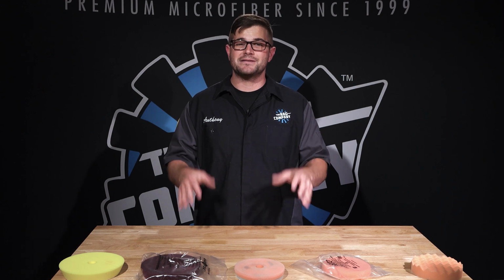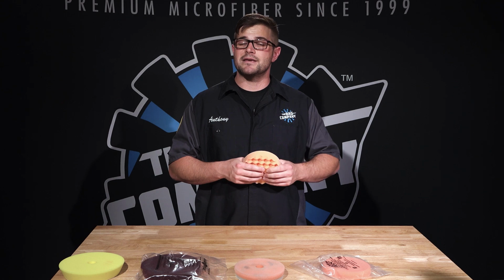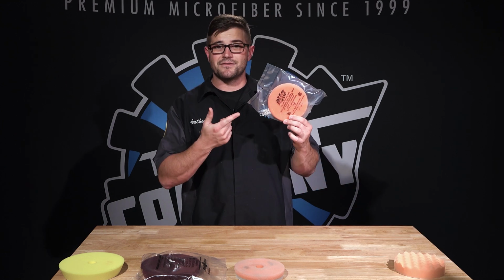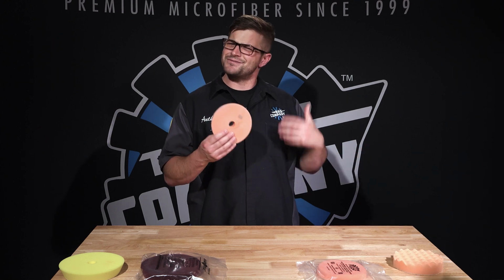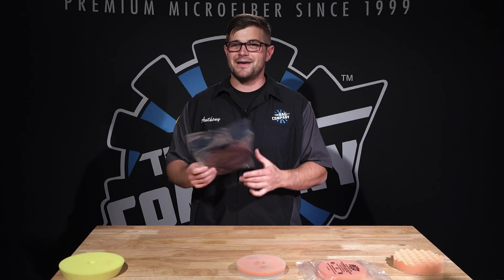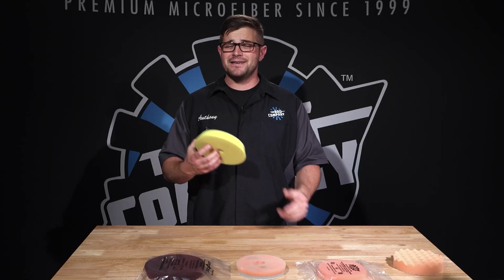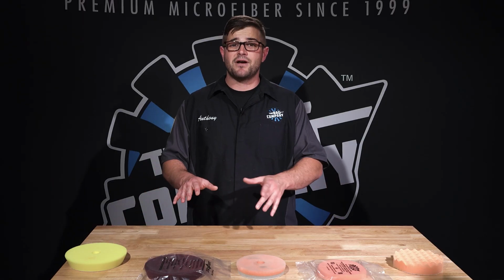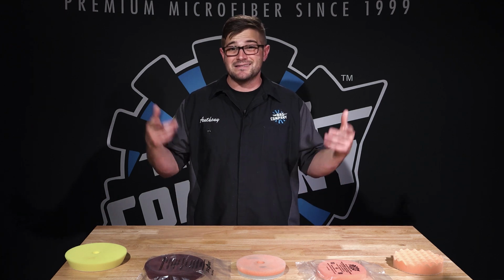Best Polishing Pads To Start With? | The Rag Company FAQ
In this video, Anthony explains which polishing pads are great for someone just getting into paint correction!

Have a question you want us to answer? Tell us about it in the comments!

Click here if you want to learn more about The Rag Company

SHOW INFO:
Host: Anthony Fisher
Recorded by: Jimmy Wilkey, Dane Hennen
Edited by: Tim O'Brien